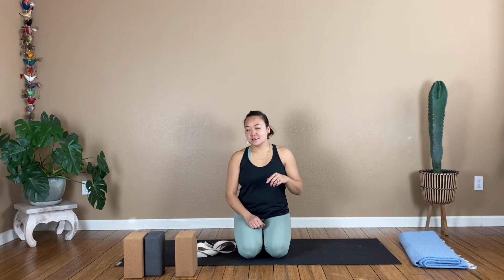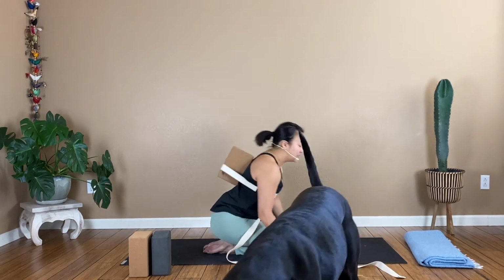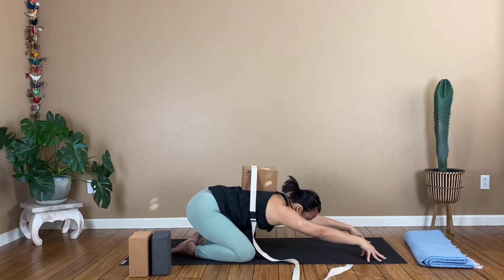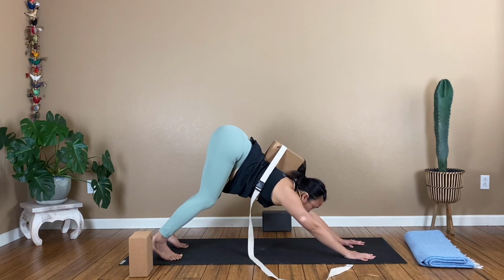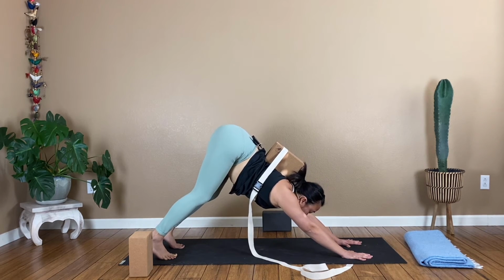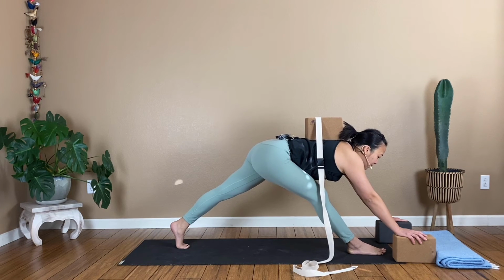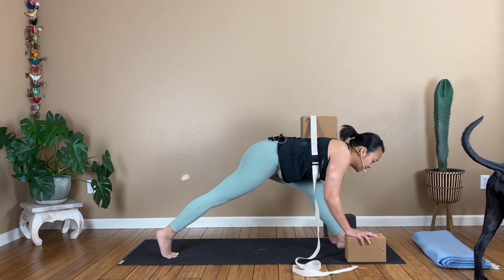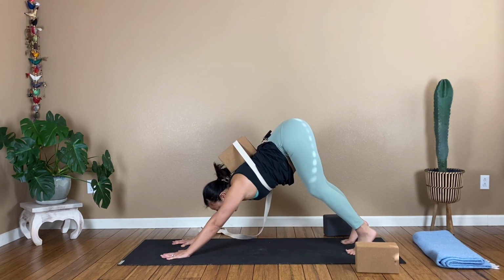20 mins to RELEASE BACK TENSION | Practice | "Block Buddy Technique"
💥 Our spine has an archetypal curvature that we were born with.  Over time from sitting on soft surfaces and gravity our spine starts to round in places that don't serve the structure of our body.  The use of a block buddy is to help us notice when our upper back rounds which keeps us from moving the lungs and the front body forward.  When we move forward and can get our lungs to the front of our body they are available for more air, thus propelling our potential into the world.  This is a super helpful technique if simply sitting upright is difficult or you've been hunched over all day.

Recommended Props

1 Block
1 Strap

WELCOME to Black Dog School of Yoga where we are committed to the yoga practice being sustainable and practical for the rest of your life.  What does this mean?  It means learning techniques that create a robust toolbox to handle life’s problems.  Whether you injure your back from slipping on ice, you’re hitting a plateau with your workouts at the gym or you’re wrestling with intense emotions or the loss of a loved one, these practices can be a resource.  Because practice is about the result after you leave the mat, not what unravels on it. On this channel you will find yoga and meditation classes that will help you learn techniques that will result in a well lived life.

New weekly videos including asana practices, pranayama and guided meditation

💙 ATTEND our LIVE Zoom Classes, FIRST CLASS IS FREE!
                Monday, Tuesday and Thursday at 5:30 pm MT  $10 drop in
                Saturdays 9:30 am MT $15 drop in

YOGA PROPS